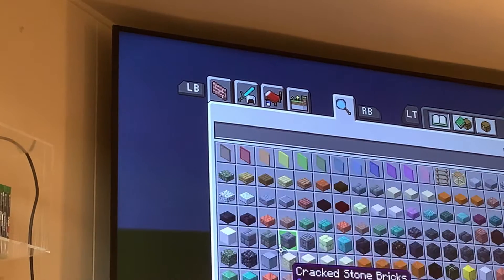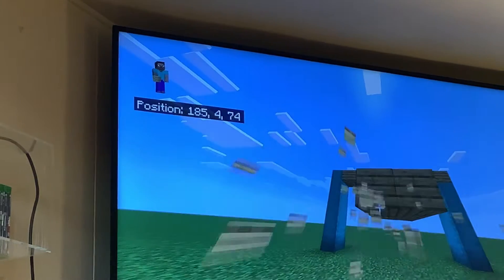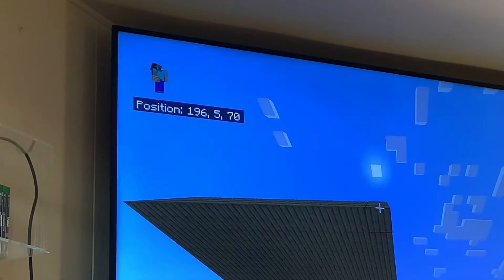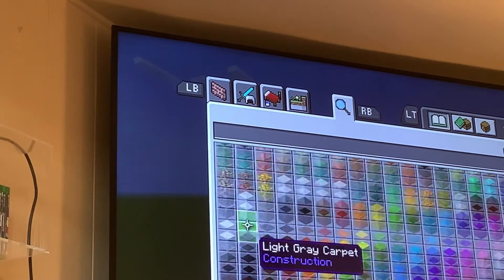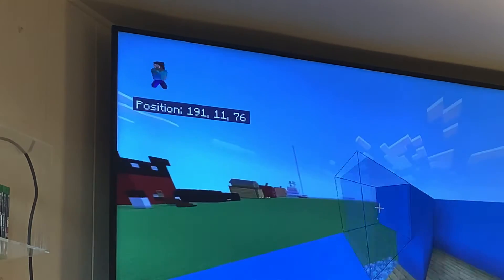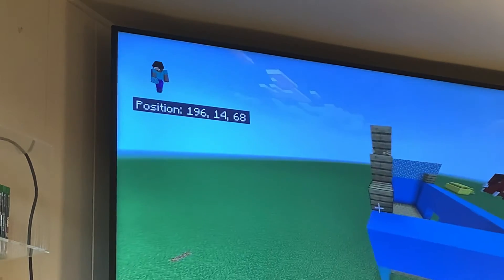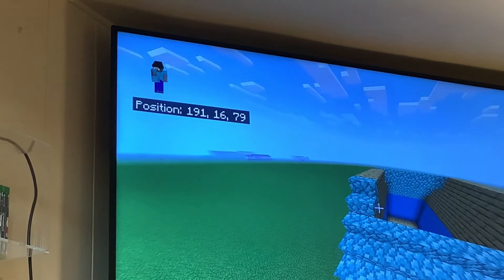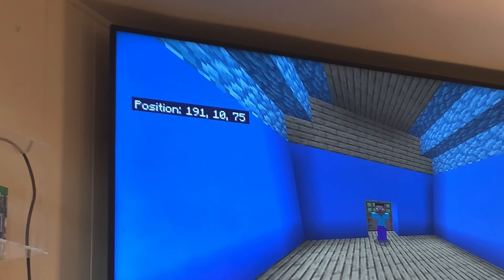Mincraft house build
Hey guys so I am playing some minecraft and I thought that I would build a simple house